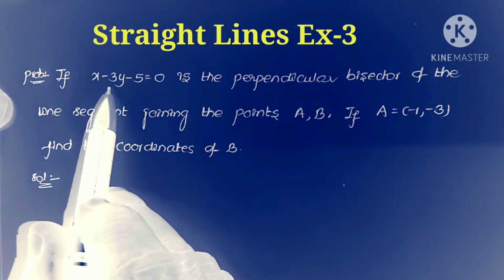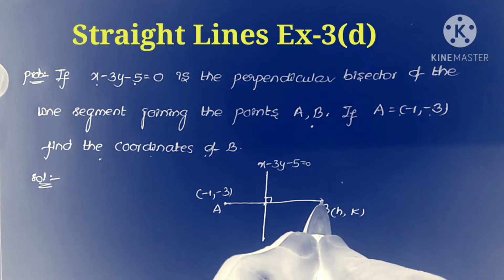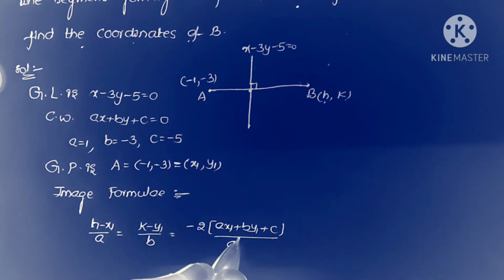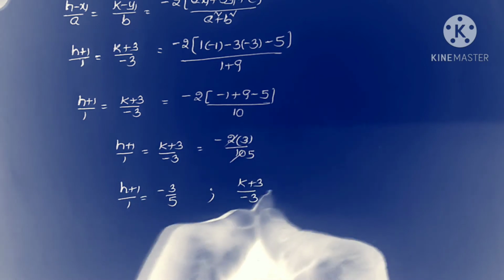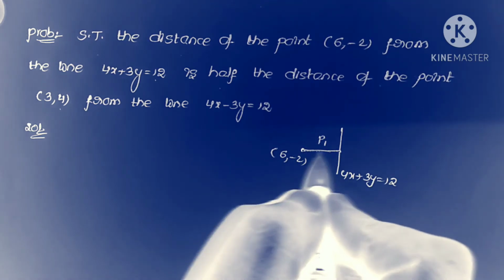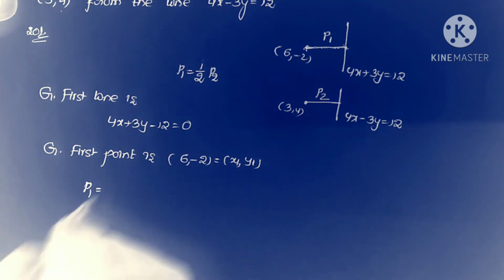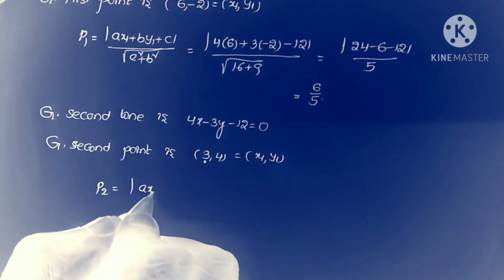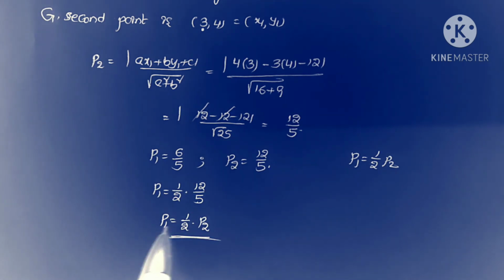Straight Lines Class11/ StraightLines / Inter 1st year Maths 1B STRAIGHT LINES part~36